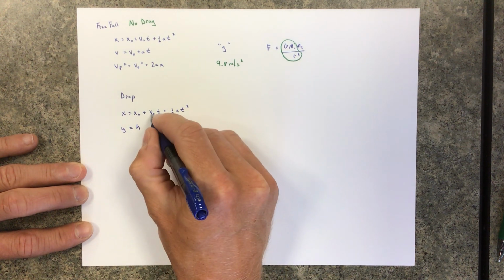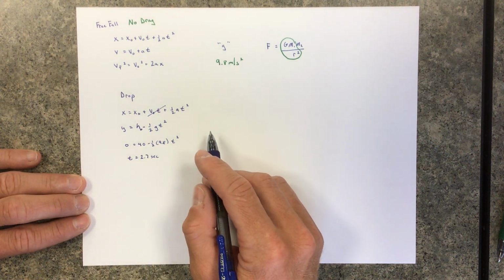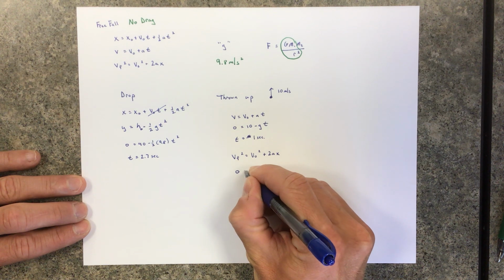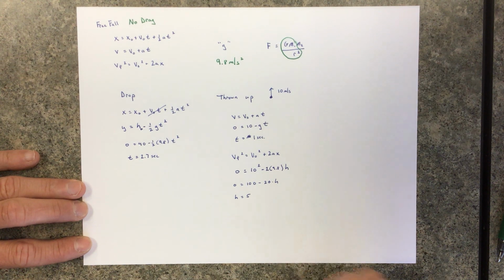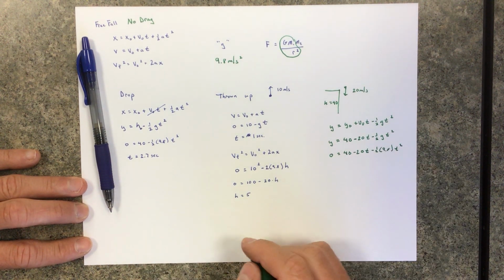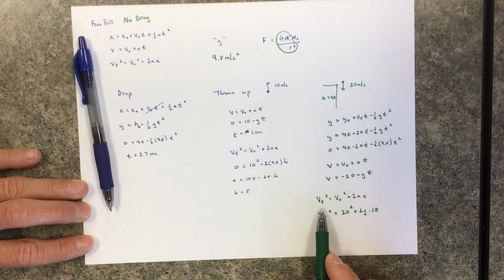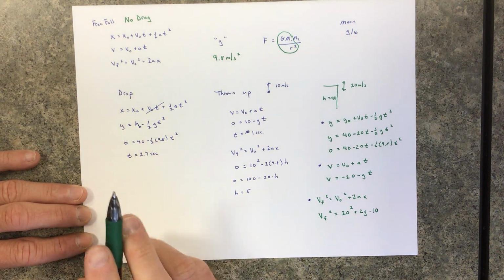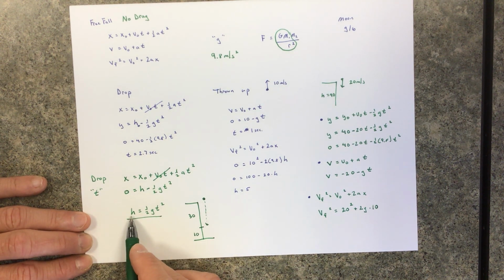Free Fall Video